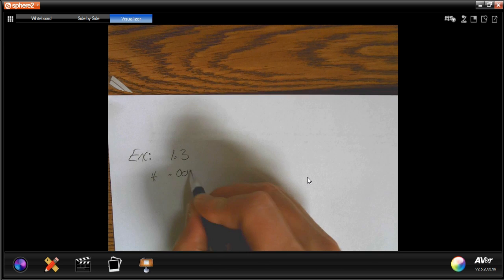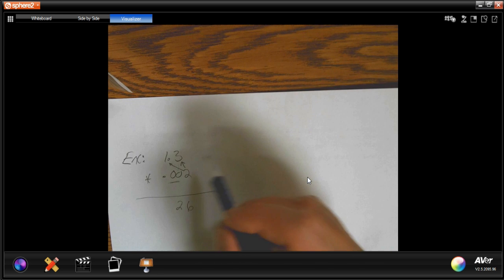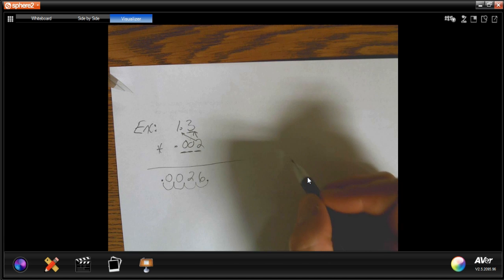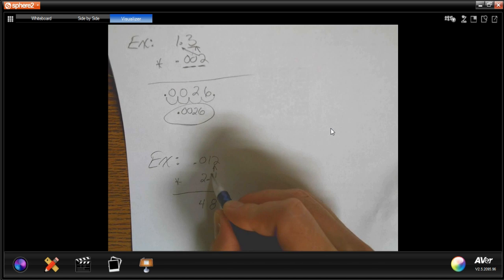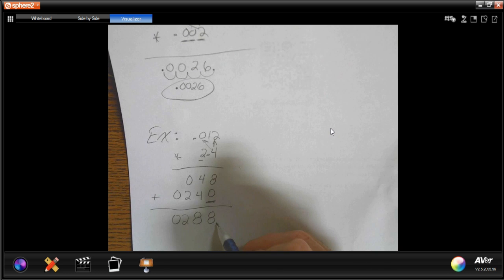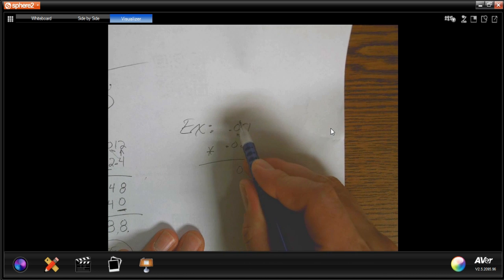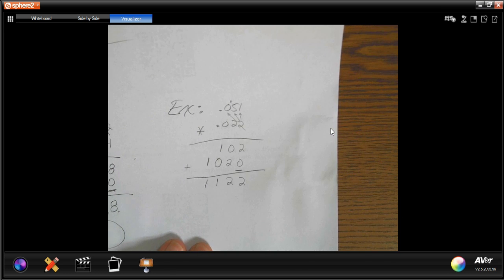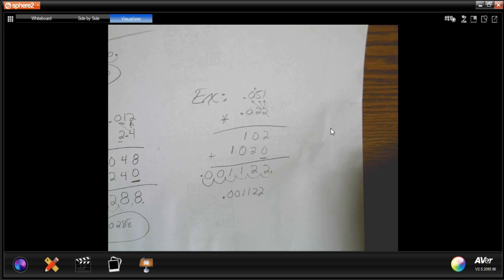Multiplying with Leading Zeroes